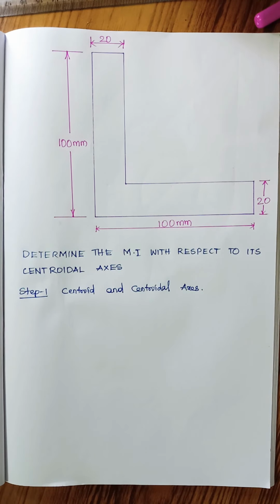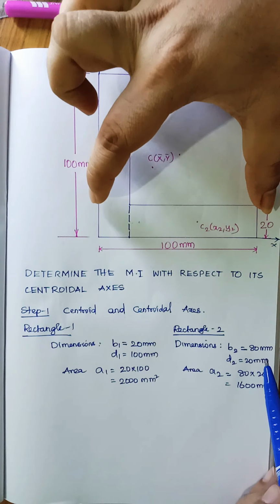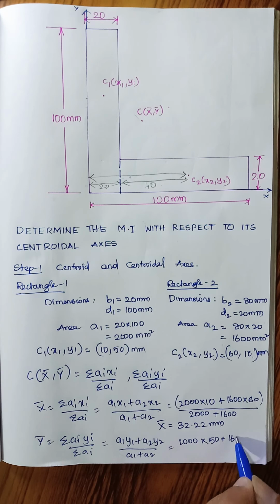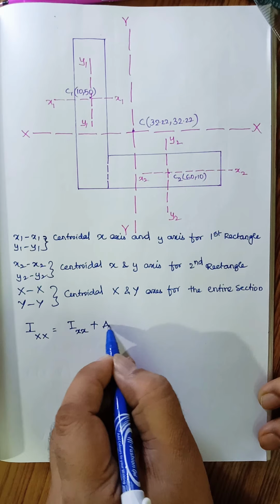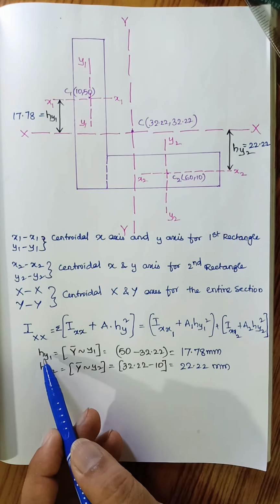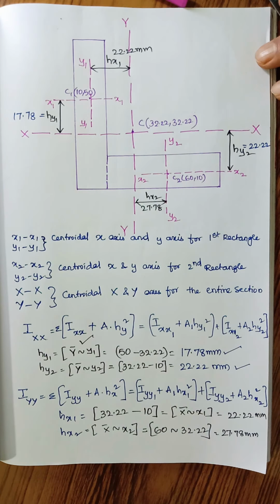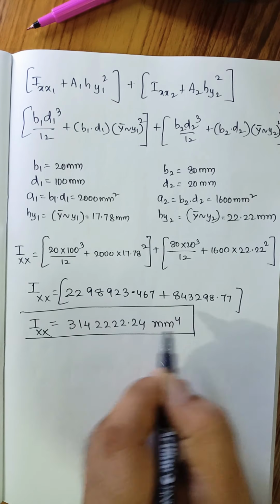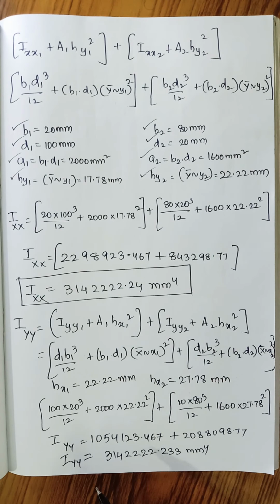Moment of Inertia of a Section with its Centroids Axes